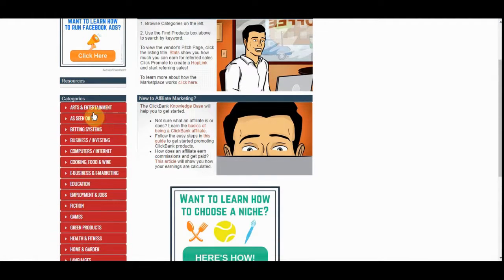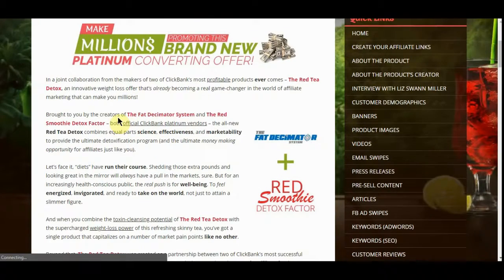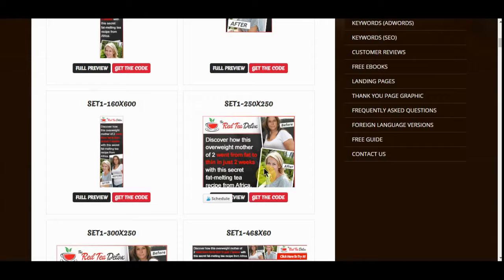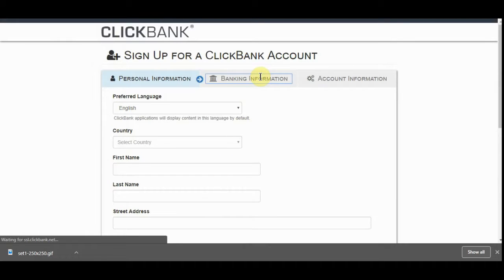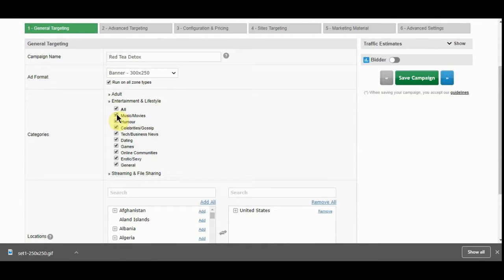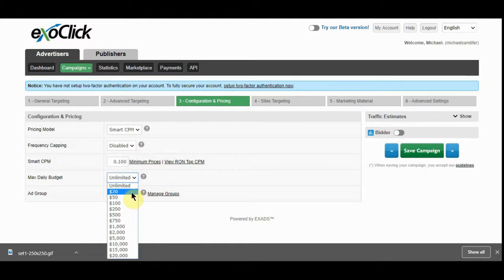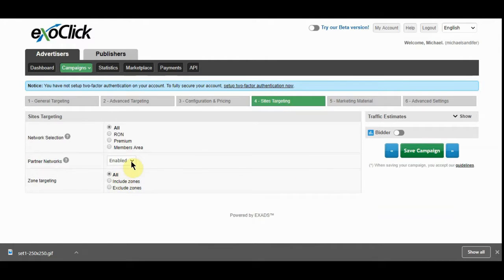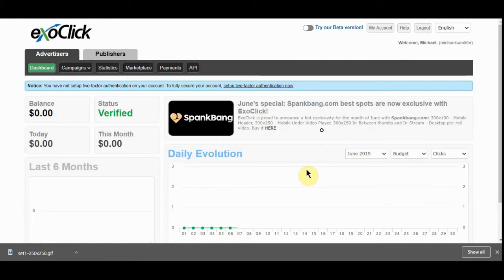Affiliate Marketing For Beginners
In this video, I show you how to Find a product not a niche like every other person seems to be saying to promote. This is just a way to get up and running fast not it is not a free method cause if you want a free method It will take you years to get any life-changing income. I show you how to get an ad from the offer in which you will be promoting. But as you know with this being a paid ads you have to make sure that you are profitable throughout the process otherwise you might as well just burn the money you are putting into your ad campaign at least you would get heat from it.